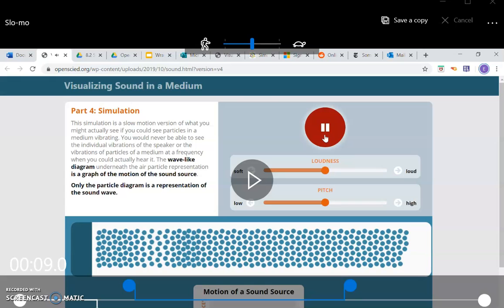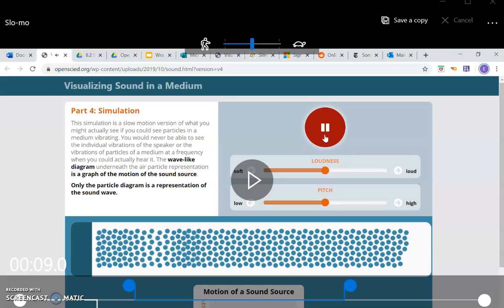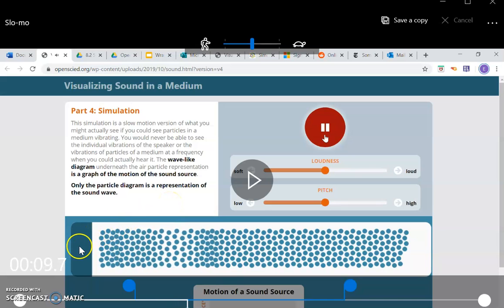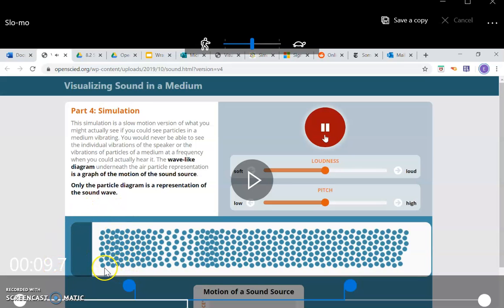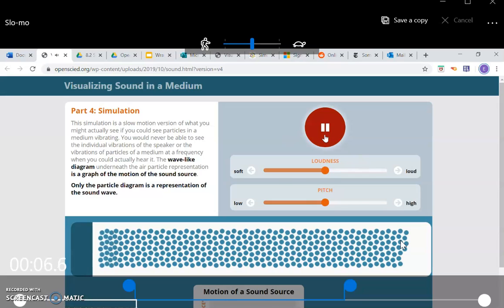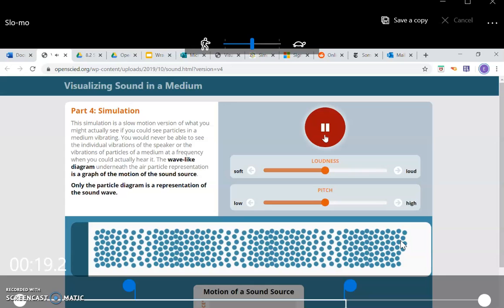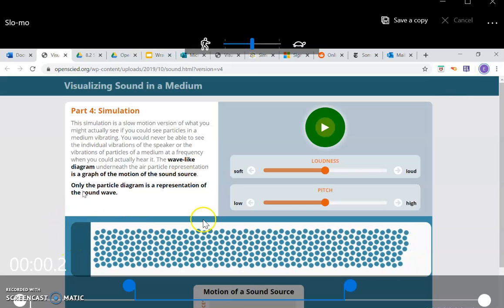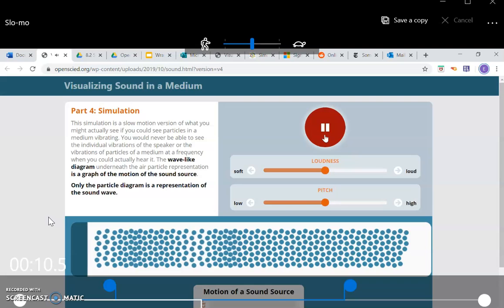Visualizing Sound in a Medium - Loudness & Pitch, Part 1